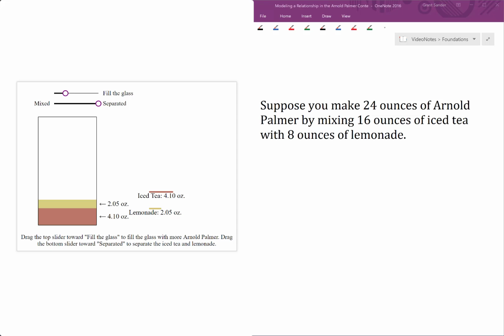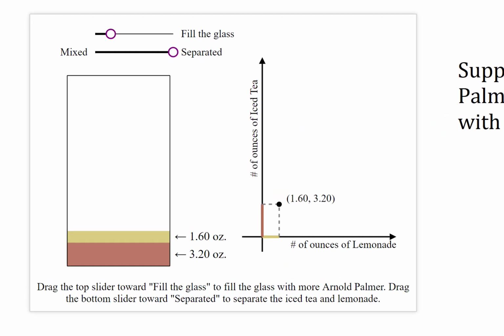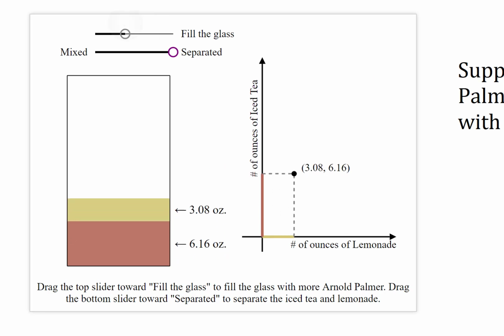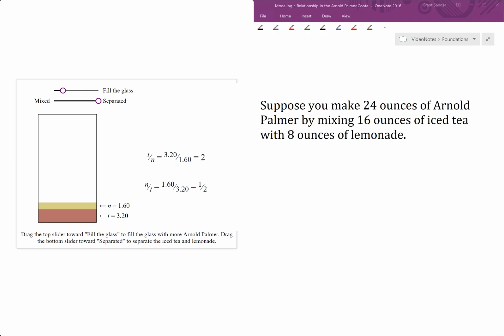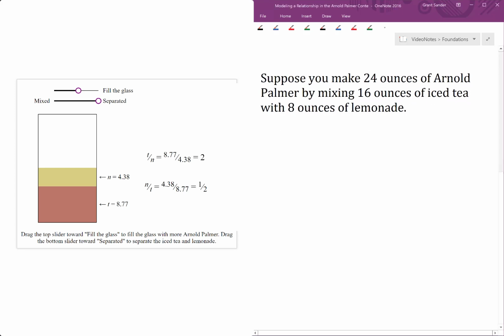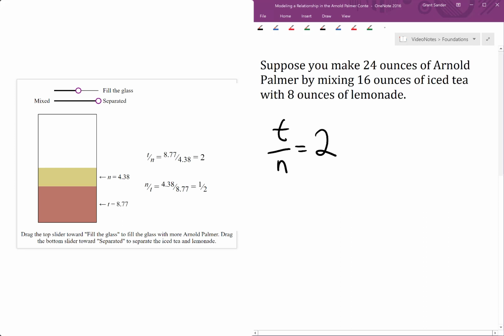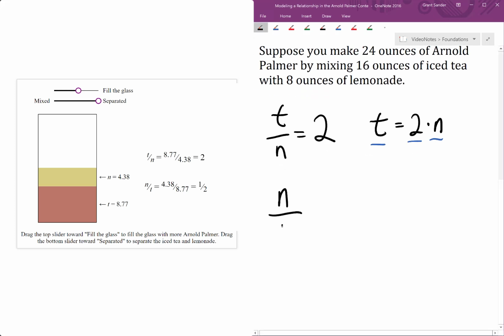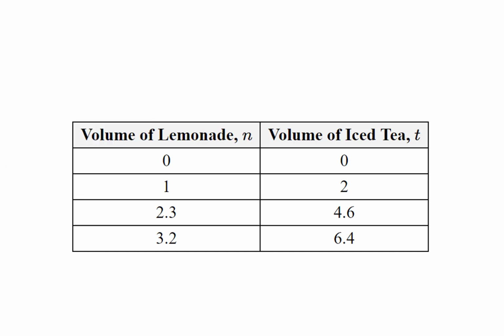Foundations: Representations in the Arnold Palmer Context